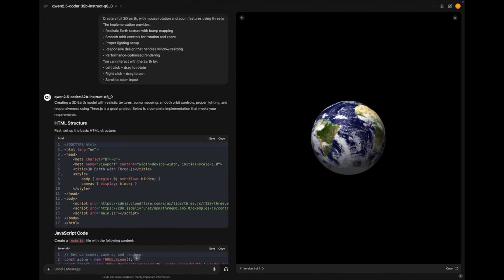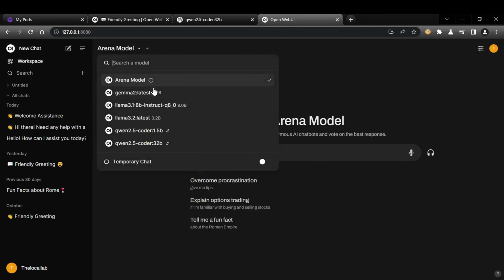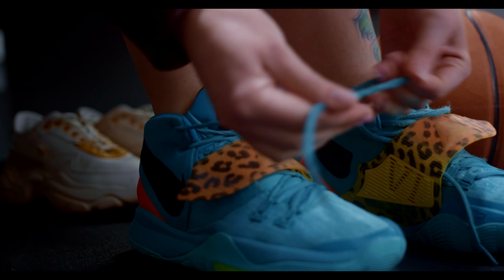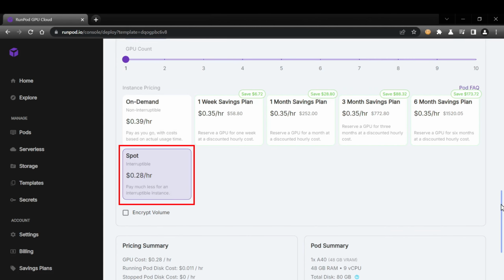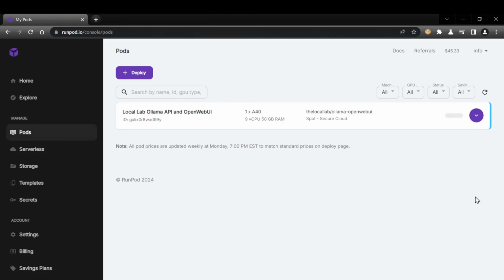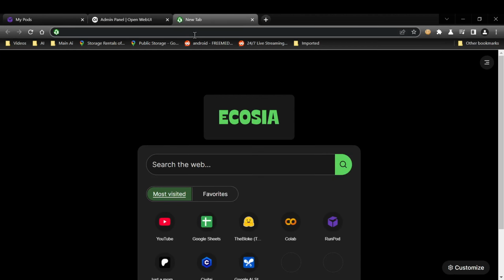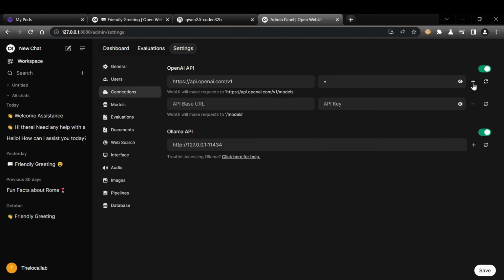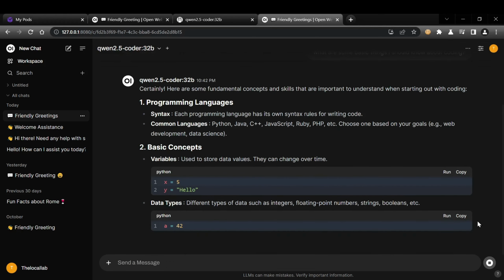How to Run Qwen 2.5 Coder 32B Locally on Cloud GPUs with Ollama & OpenWebUI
The new Qwen 2.5 32B coder model is blowing up, but accessing it can be tricky. My new Ollama and OpenWebUI Docker RunPod template lets you run powerful large language models like Qwen 2.5 locally, even if you don't have high-end hardware! This template is designed to run on a variety of cloud GPU options, allowing you to access and leverage this powerful model for less than 40 cents an hour. We'll show you how to easily set up Ollama with OpenWebUI on your cloud server, using the exposed Ollama OpenAI API to run the Qwen 2.5 32B model within your local projects. I'll demonstrate step-by-step instructions, even on a system with limited VRAM (6GB in my example).

🔗 Links

Want Me To Create a Windows One Click Installer For Your ComfyUI Workflow? Book a Gig Here!